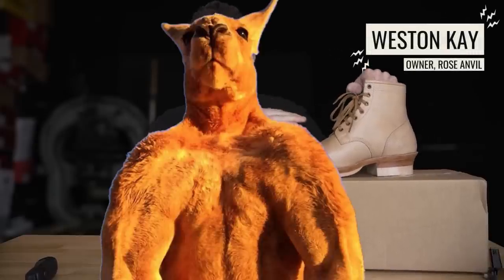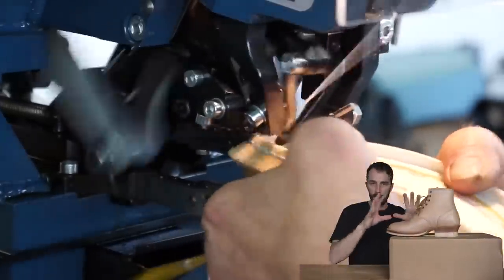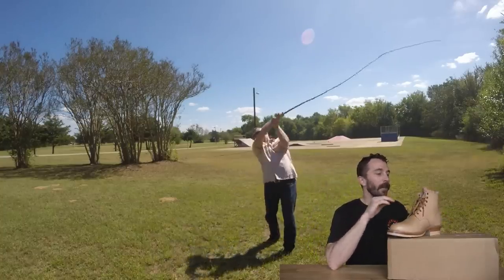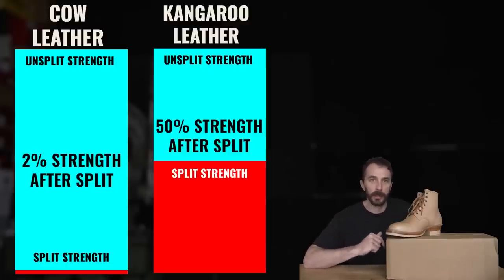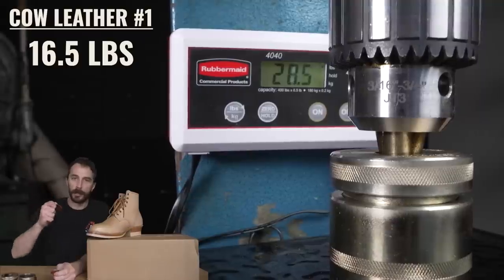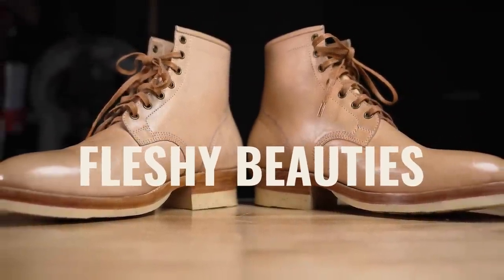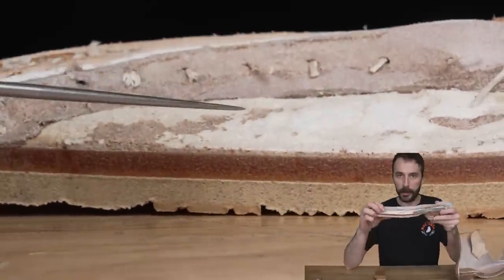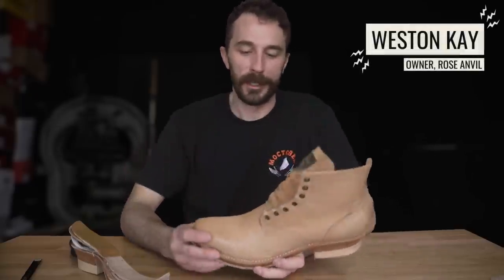Is kangaroo the worlds strongest leather?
What's as strong as a kangaroos legs? A Rose Anvil hand made belt, get one

What is the strongest leather in the world? Many people consider kangaroo leather to be the strongest and more durable leather because of its tight grain pattern and lack of sweat pores. So we are going to put that to the test by dissecting a boot made by an Indonesian boot maker called Prof. Barnet to find out the truth of Indonesian boot makers and kangaroo leather.

TIMESTAMPS:
0:00 Intro
0:38 Indonesian Boot Making History
1:07 Boot Details
1:33 Goodyear Welt By Hand Info
2:27 Interior Boot Info
2:43 Kangaroo Leather
4:00 Rip Test
5:12 Puncture Test
6:20 Abrasion Test
7:05 Cutting Footage
7:47 Reveal
8:03 Construction Insight
9:27 Is It Worth It?
9:50 Outro